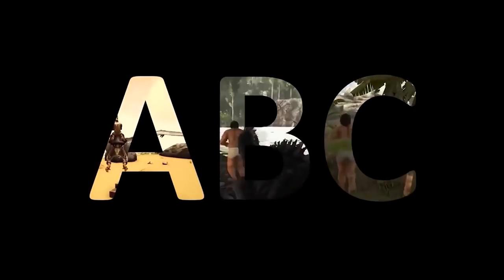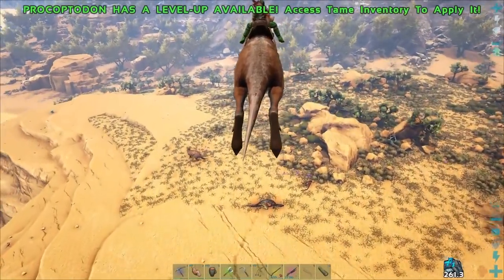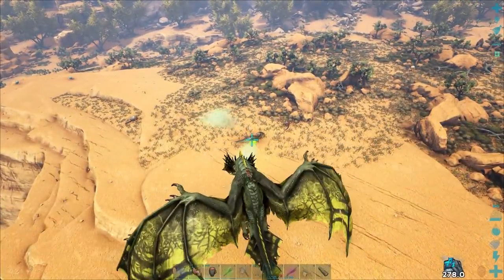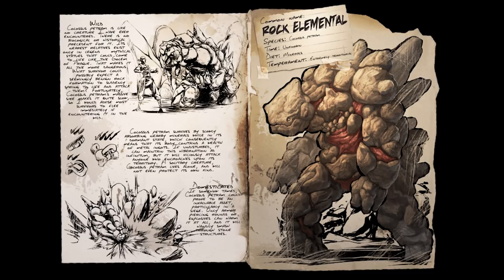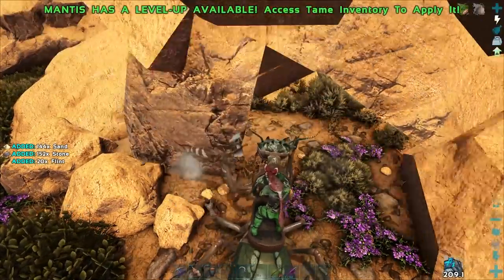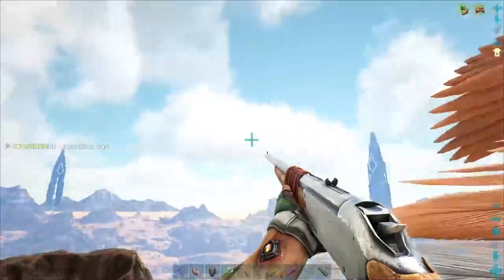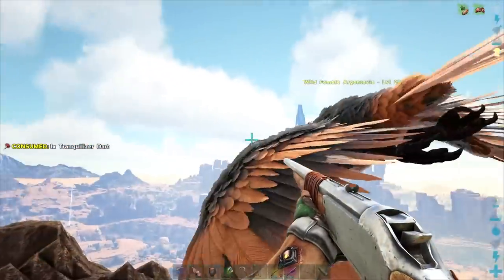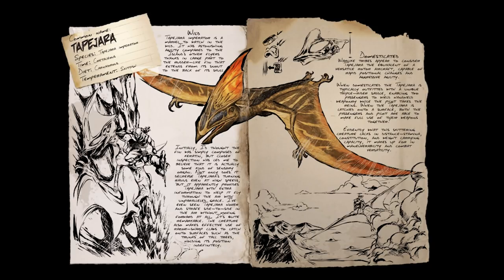Top 10 Dinosaurs to Tame for Scorched Earth - Ark Basics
Hey, how's it going everyone?! I'm Phlinger Phoo.